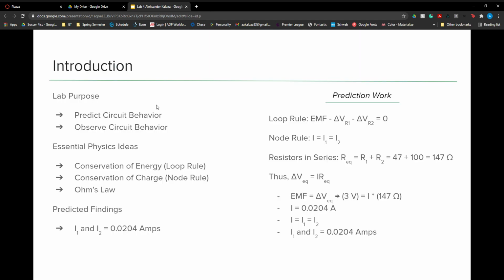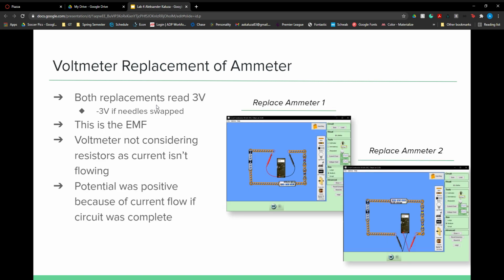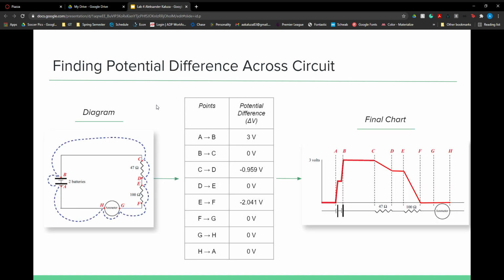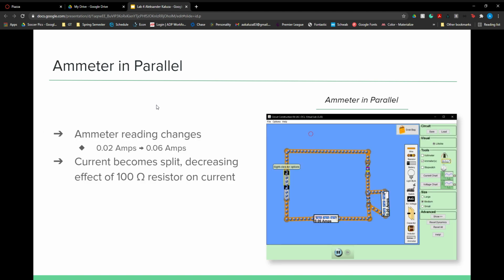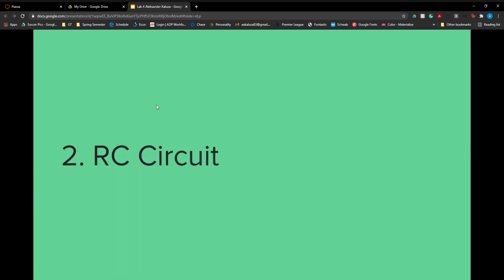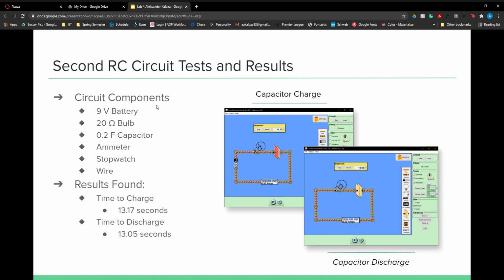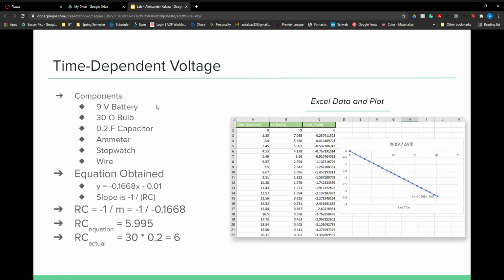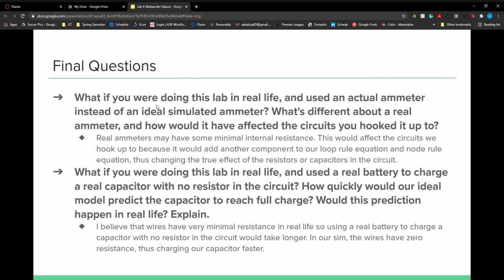Physics 2212 Lab 4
Hi. Audio is usually messed up for some reason. Hopefully its not this time around.